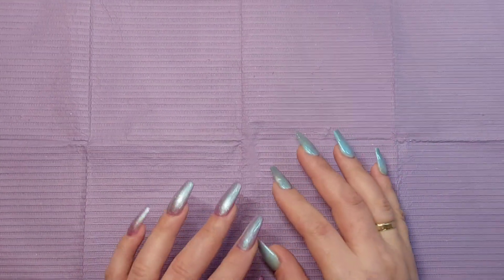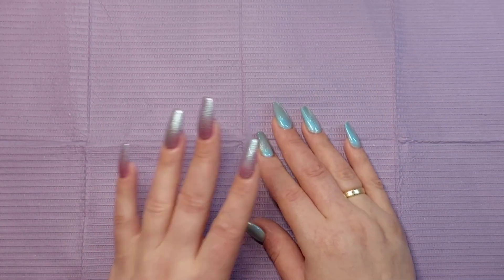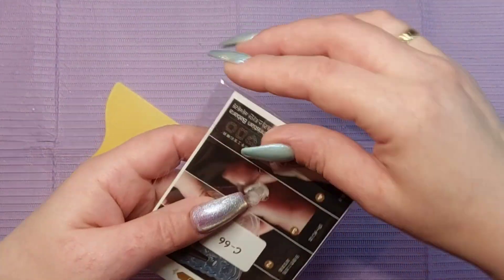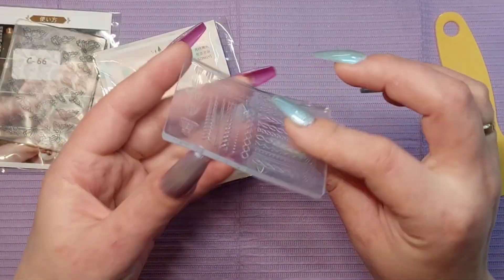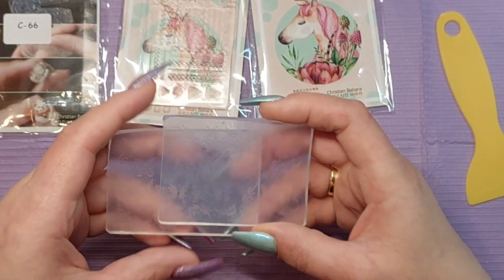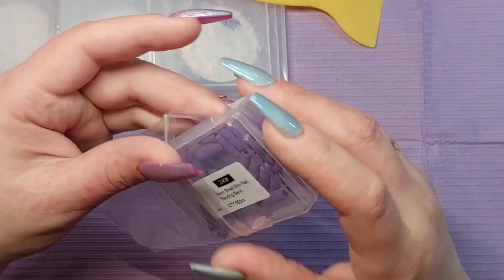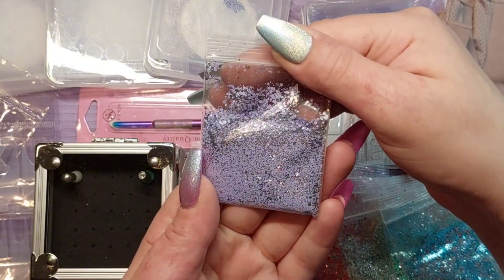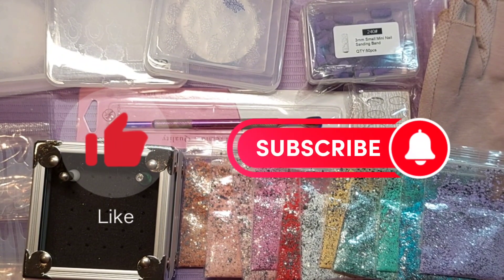ALIEXPRESS NAIL ART HAUL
The colorsworld glitter aliexpress code:  CAMMI0905
_Dc6EGXl
100 disposable nail mats:
Silicone molds:
UV Gloves:
Drill bit case:
Mini mandrel:
Mini sanding bands:
36pcs dual form guides:
Prep tool:

CAMMI5 ⬇️
📌Madam Glam
📌 Brand ambassador for Charlie's nail art
      CAMMI10
📌 Brand ambassador for Makartt
      CAMMI15
📌Brand ambassador for The nail junkie
     20% cupon code ⬇️
     CammiBaby
📌 Brand Ambassador for SXC Cosmetics
      10% cupon code ⬇️
      CAMMI10